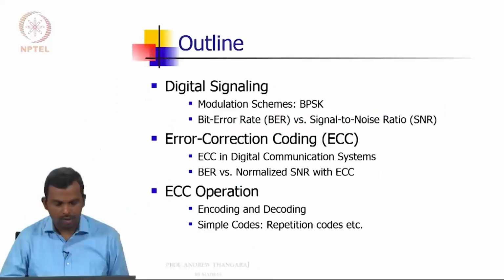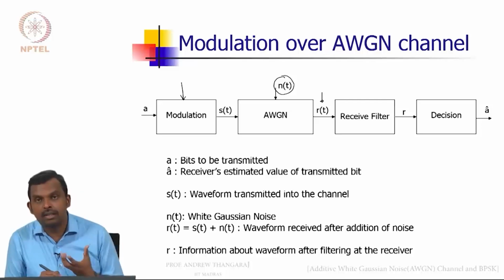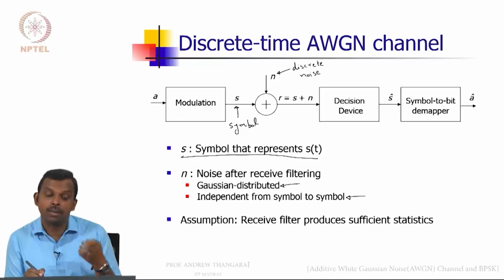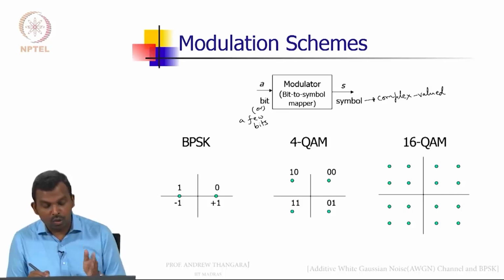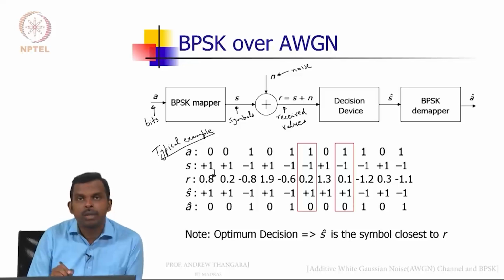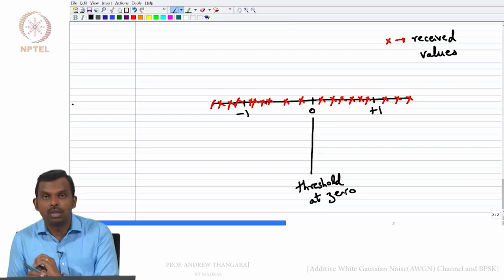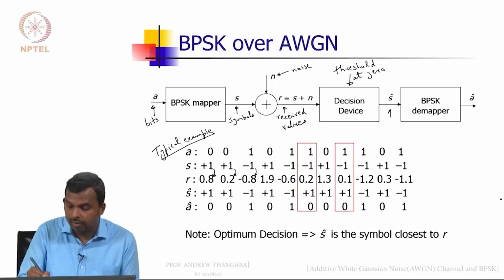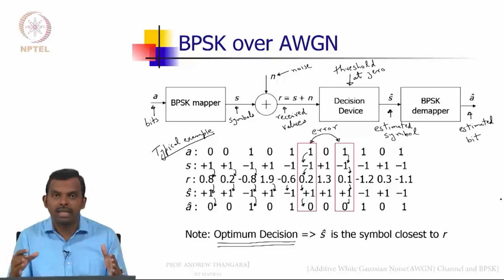Additive White Gaussian Noise(AWGN) Channel and BPSK